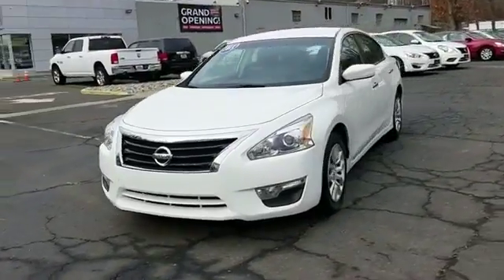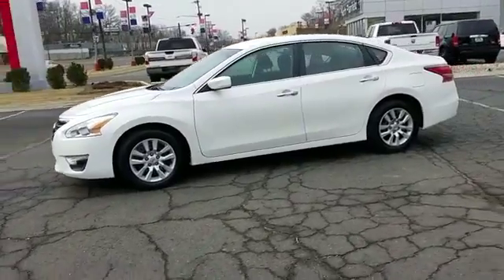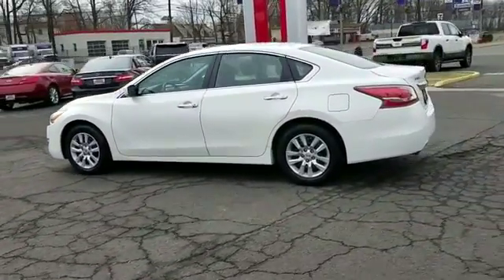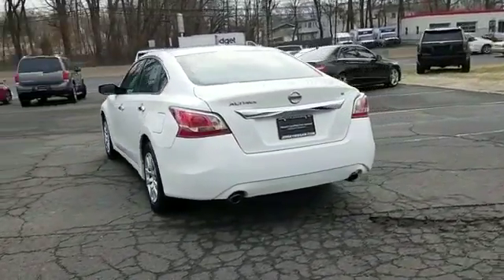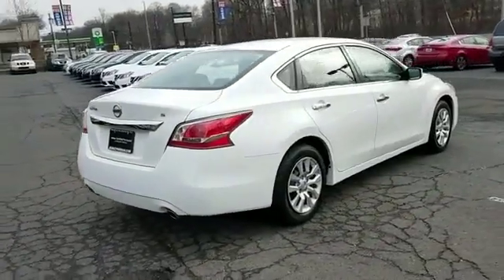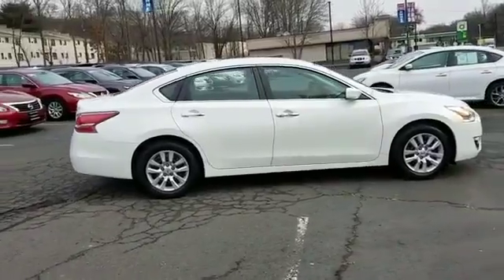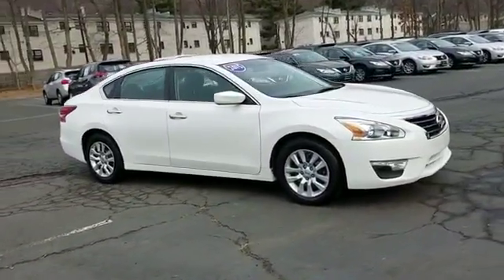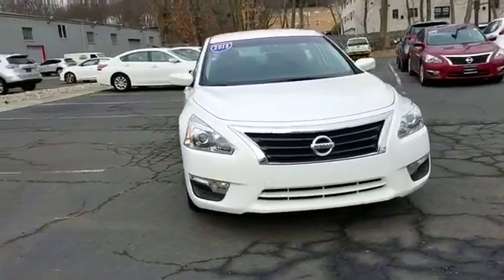2015 Nissan Altima 2.5 S North Plainfield, South Plainfield, Berkely Heights, Warren, Scotch Plains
2015 Nissan Altima 2.5 S North Plainfield, South Plainfield, Berkely Heights, Warren, Scotch Plains Check out this gently-used 2015 Nissan Altima we recently got in. This vehicle was engineered to be both economically and environmentally friendly with exceptional fuel efficiency. It's not a misprint. And the odometer isn't broken. This is a very low mileage Nissan Altima. A rare find these days. Just what you've been looking for. With quality in mind, this vehicle is the perfect addition to take home. More information about the 2015 Nissan Altima: The 2015 Nissan Altima offers plenty of choices for buyers looking for a smart, affordable midsize sedan. With a focus on building premium attributes into every facet of the new Altima -- inside, outside and under the hood -- buyers will find a car that punches above its weight in this hotly contested segment. Interesting features of this model are Handsome, flowing lines, two great engine choices, standard continuously variable transmission, available amenities to suit every taste, and excellent fuel economy from 2.5L